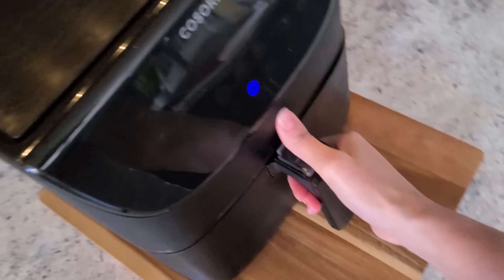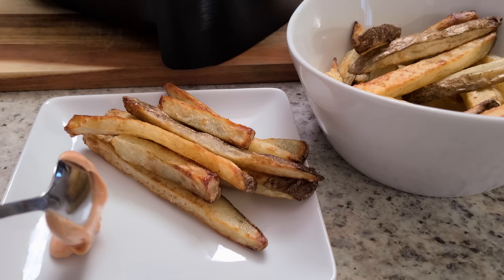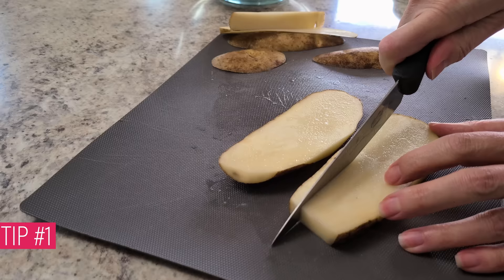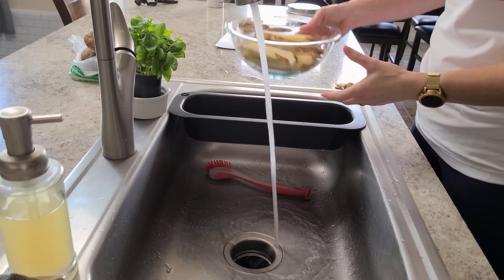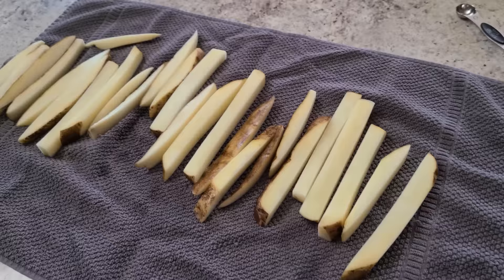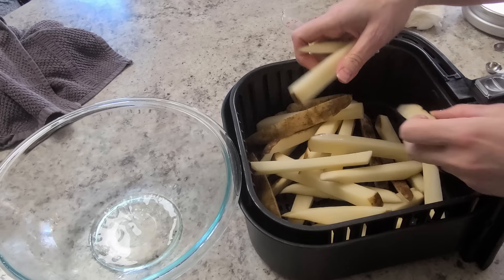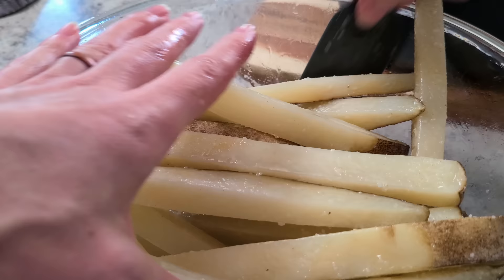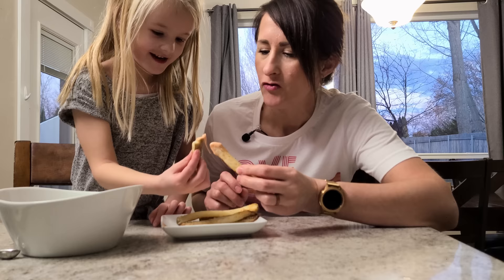5 Tips for PERFECT Air Fryer French Fries (Homemade)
Wondering how to make french fries in air fryer? I got you! I have FIVE expert tips to help you get the very best air fryer french fries!

Learn how to UNLEASH the Power of your air fryer! and here are my favorite air fryers

Air Fryer French Fries are sooo yummy when you make them in the air fryer! Plus they are sooo much healthier because you only use 2 tablespoons (or less!) of oil! And make sure you whip up some yummy fry sauce with your air fryer french fries! See my recipe below! We also LOVE air fryer hamburgers... I have a link for that one below too! ENJOY!

Air Fryer French Fries:
Serves 3ish
1.5 pounds russet potatoes (look for larger ones for nice long french fries!)
1-2 tablespoons oil
optional: 1/2 tsp salt and 1/4 tsp garlic powder (how do you love to season your fries?)

Cut potatoes lengthwise into planks, then into 1/2 inch sticks for the fries. Place potatoes in a large bowl and fill with cold water. Drain and repeat until water stays clear. Then cover with HOT tap water and let sit for 10 minutes. Drain and pat dry well. Then gently toss potatoes with 1 tablespoon oil in a dry bowl. Cook for 5-10 minutes at 350˚F/177˚C or until potatoes go from white to blonde in color. Transfer back to bowl and gently toss with 1 more tablespoon of oil (optional) and your seasoning of choice (or just salt at the end of cooking). Cook for 10-20 more minutes, depending on the thickness of your fries, tossing in the bowl every 5 minutes for even coating and air frying.

🔥🔥🔥Get my FREE "18 Air Fryer Tips & Recommended Internal Temp Guide for Meats and Baked Goods (link to my website)

Favorite Air Fryer Tools: →
Cosori Air Fryer
The Oil Sprayer I LOVE now
Air Fryer Accessories
Cutting Boards
Silicone Cupcake Liners
Silicone Egg Bite Pan
Oven Safe Glass Containers
Air Fryer Accessories

🔻Other great Air Fryer Must Haves:🔻
Kitchen Scale
Parchment Paper

⏱️TIMESTAMPS⏱️
0:00 PERFECT Air Fryer French Fries from Scratch
1:00 About Potatoes
1:20 Different Cuts
2:02 About Rinsing
2:34 About Drying
2:48 About the Bowl
3:13 Stacking vs Single Layer
3:25 First Bake
3:32 How to Toss
3:53 Seasoning
4:06 Air Frying & Tossing
4:40 Fry Sauce